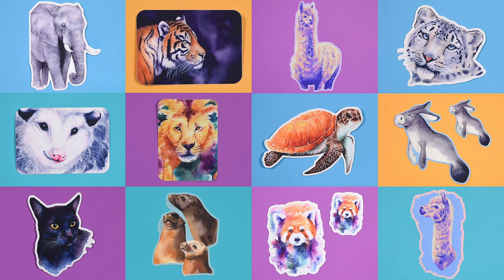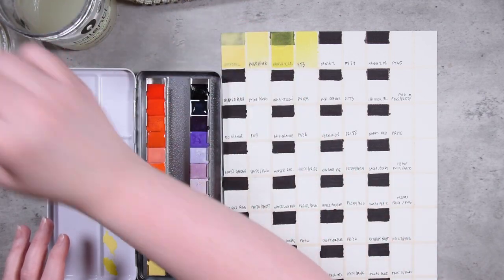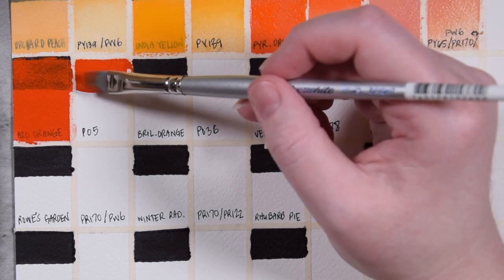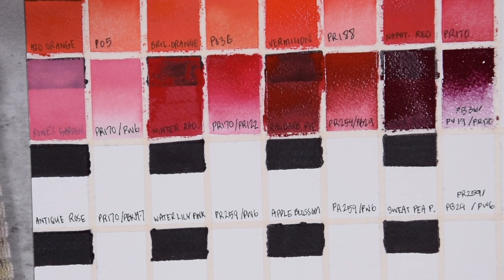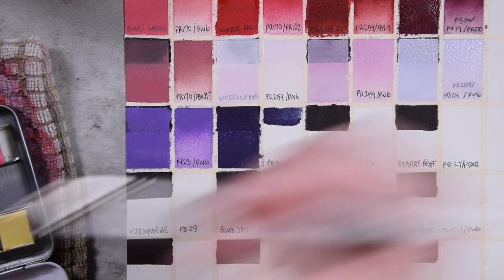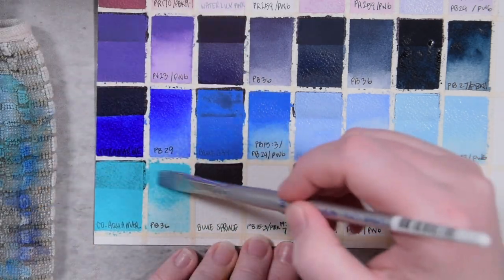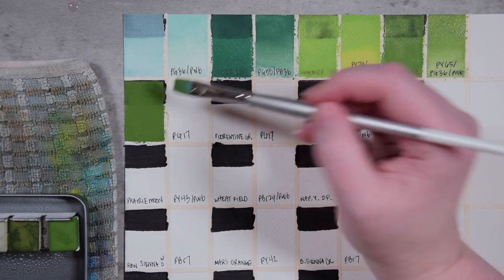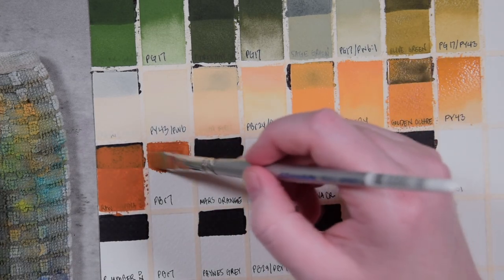*GOUACHE* Swatch With Me: Stoneground Paint Co.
Today we are going to be swatching all 64 colors in Stoneground Paint Co.'s gouache line! By popular request, many of you have asked for more long-form swatching videos, so here it is! Go ahead and put this on in the background while you're in the studio or doing some chores, and we can keep each other company.

Like all Swatch With Me videos, this video is intended to be an reference if you are looking to make your own purchase and want to directly compare colors. Please do not feel like you have to buy every color!

Thank you to Stoneground Paint Co.! The paints in this video were provided to me by the company without the expectation of a review.

* Etsy Shop Restock *
NEW Matte Stickers, Zipper Bags, and Prints

Arches Cold Pressed Watercolor Paper

Silvewhite Bright Size 10 Brush

1/8" Masking Tape

You can find more of my favorite supplies and studio equipment

* Timestamps *
0:00 Introduction
6:47 Yellows
18:27 Oranges & Reds
33:15 Pinks & Purples
46:17 Blues & Greens
1:12:57 Earth Tones & Neutrals
1:34:08 Fluorescent Colors
1:50:21 Final First Thoughts

* Captions *
Captions are unavailable for unscripted videos.

* Music *
"Feel" by ANBR